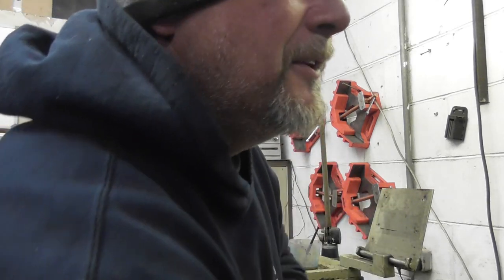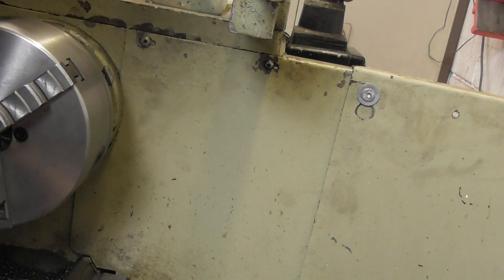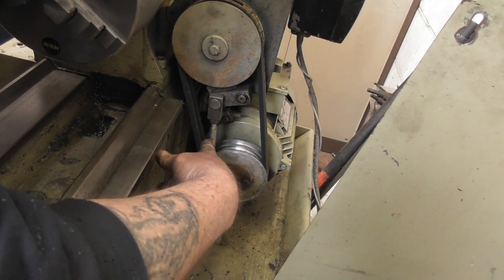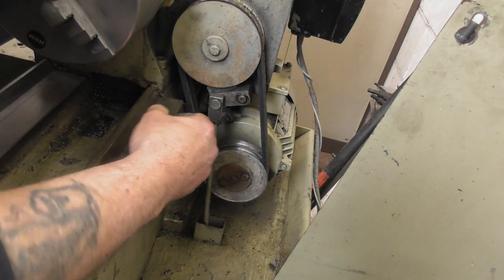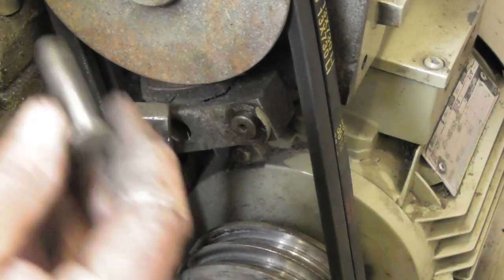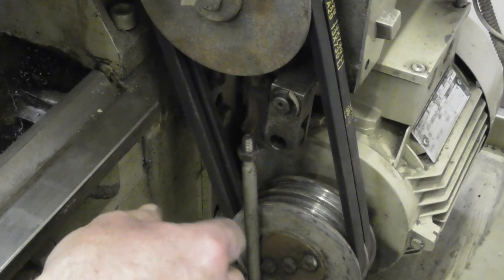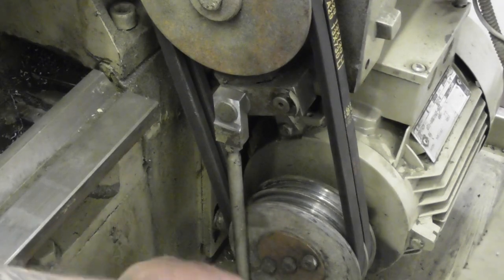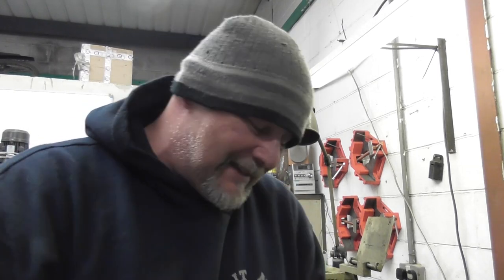Awesome Chipping/Slag Hammer (Cool tools for the workshop) & Harrison Lathe Problem Solving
Back to my roots in this video, quick handy tool build and a Problem solved with the Harrison Lathe.
Here are some great channels for you to check out...